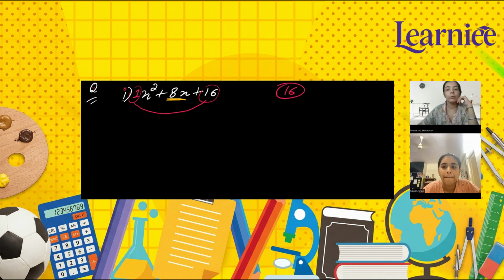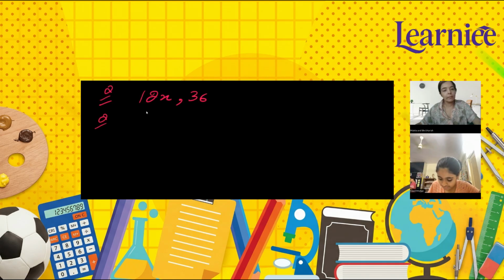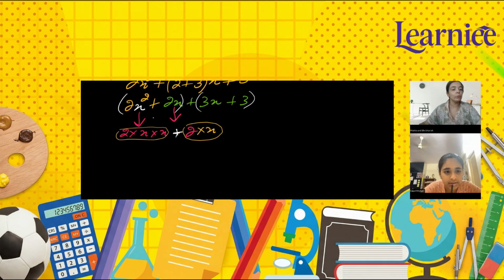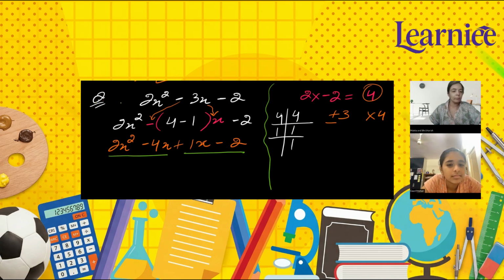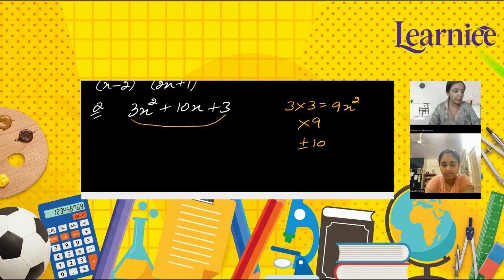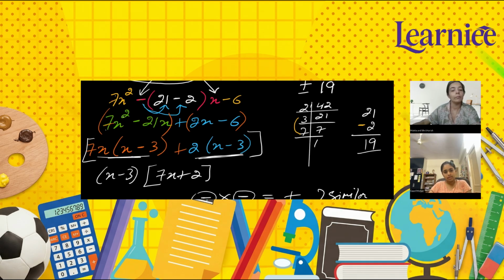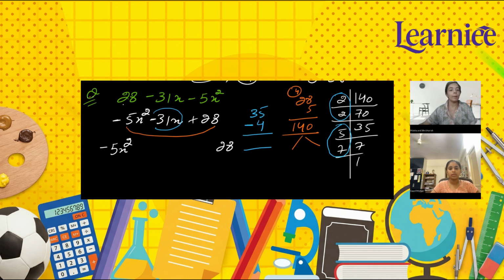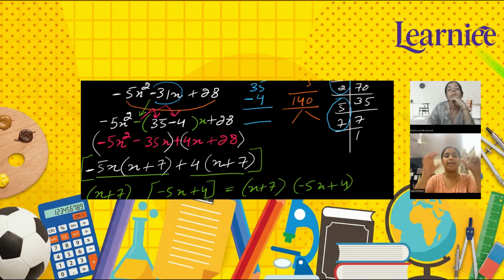Splitting of Middle Term | Factorisation of Quadratic Polynomial | Grade 8 Maths | Learniee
📚 Grade 8 Maths | Factorisation of Quadratic Polynomial

In this video, we will learn the Splitting of the Middle Term method for factorising quadratic polynomials. This step-by-step explanation by Learniee is designed to make the concept simple and easy to understand for Grade 8 students.